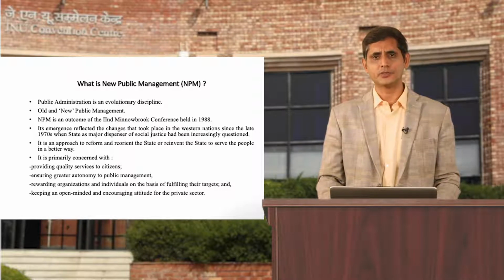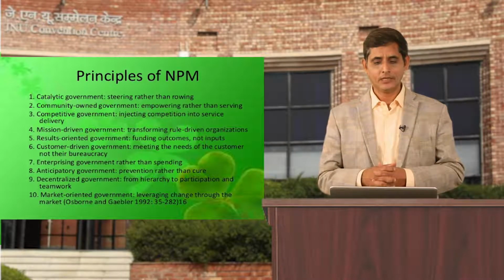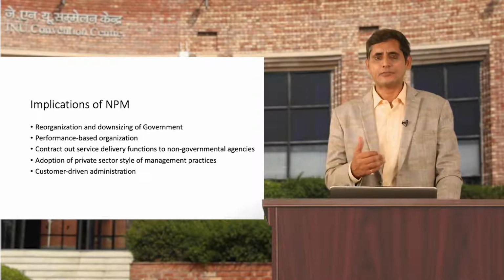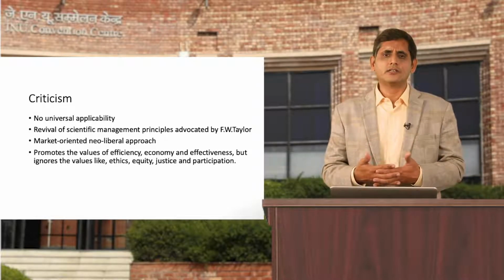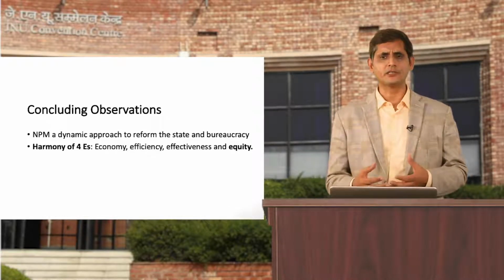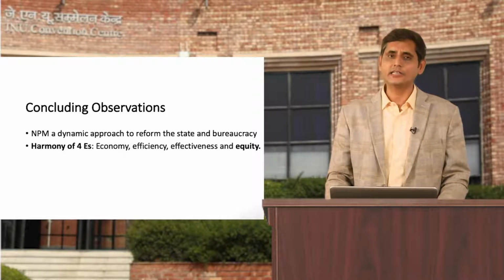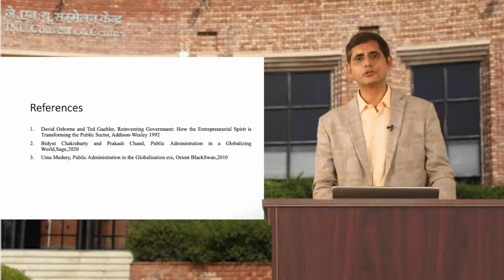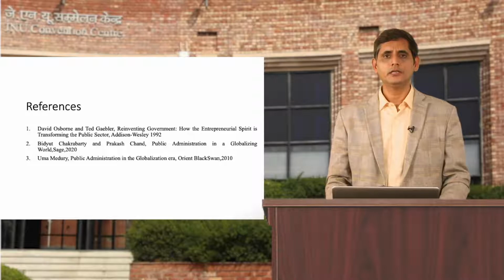Political Science Lecture 37: New Public Management: Reforming State and Bureaucracy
Prof Prakash Chand Kandpal